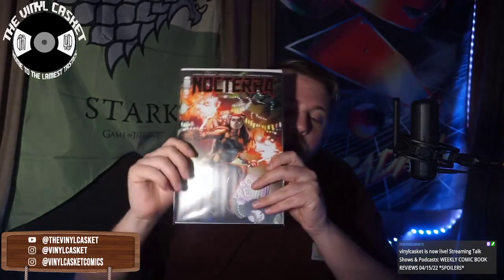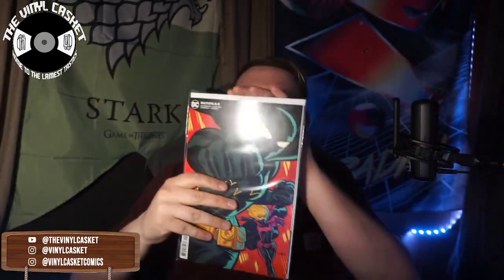WEEKLY COMIC BOOK REVIEWS 04/15/22 *SPOILERS*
Welcome to the channel!!! Thanks for checking out my weekly comic book live reviews!!!